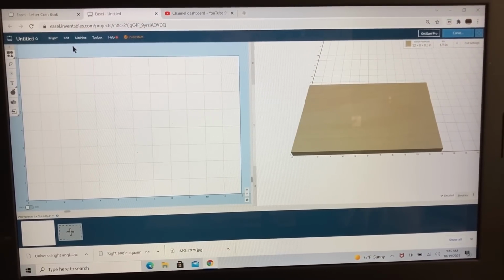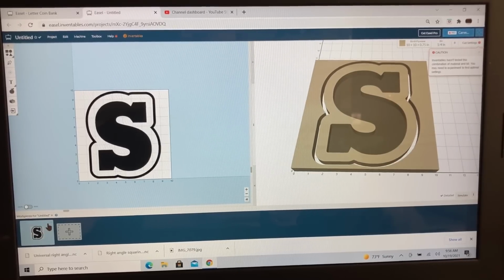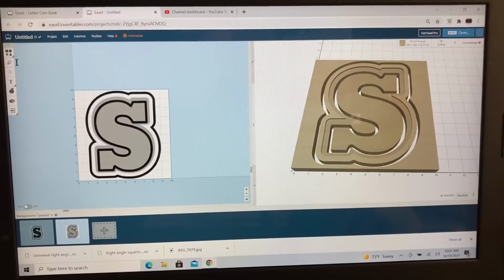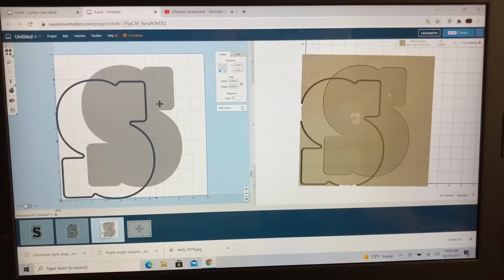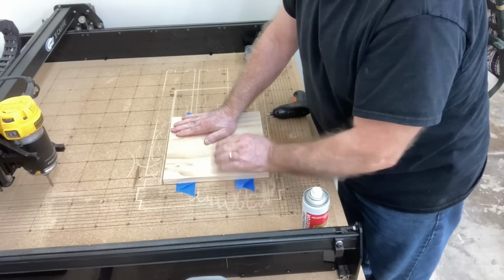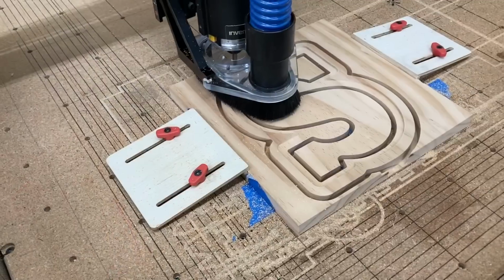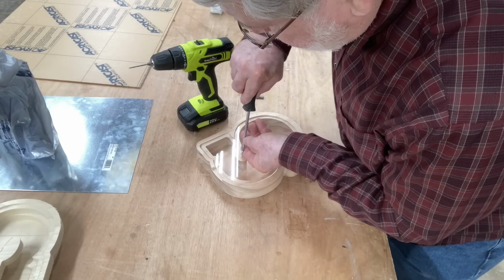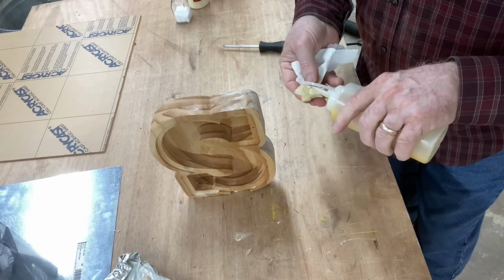Kids Letter Coin Bank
Santa needs your help to make presents for all the kids.  This is a great project that is easy to do and will get a great deal of attention for years to come.

Frequently needed supplies:
90 degree v-bit
60 degree v-bit